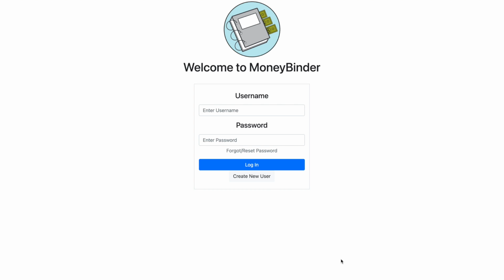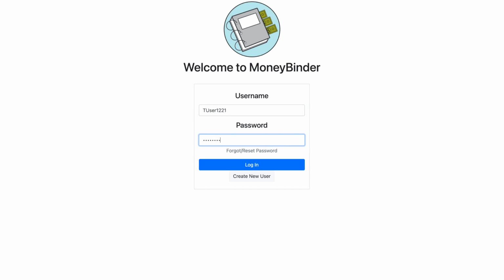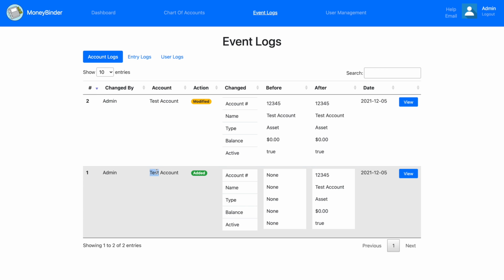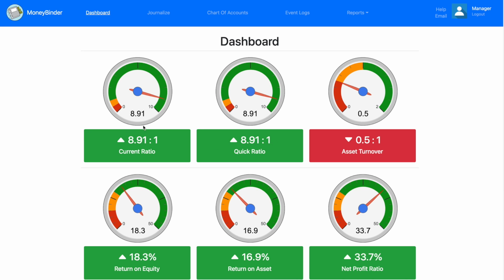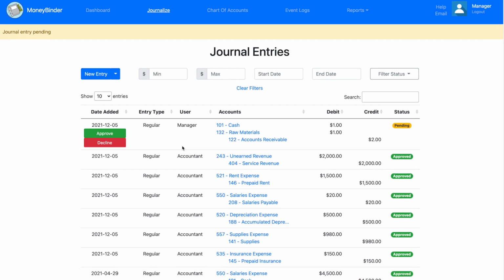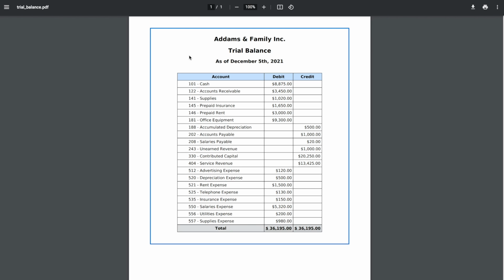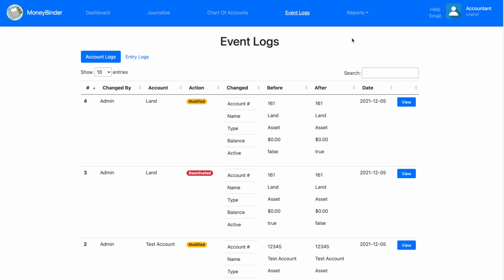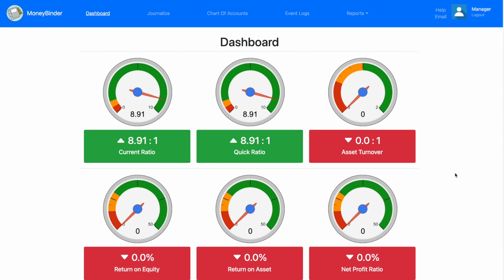MoneyBinder Final Demo HD